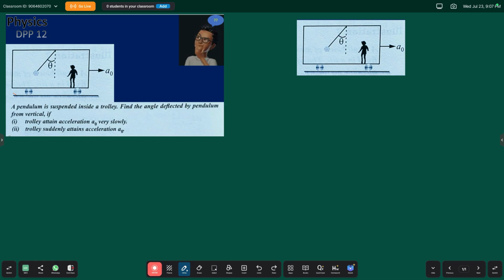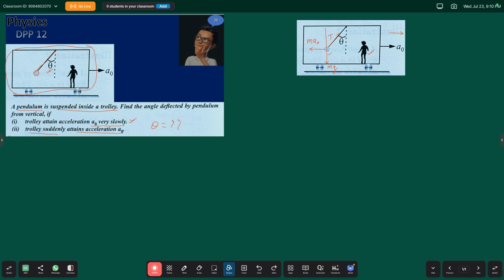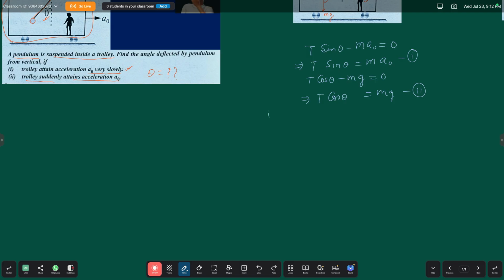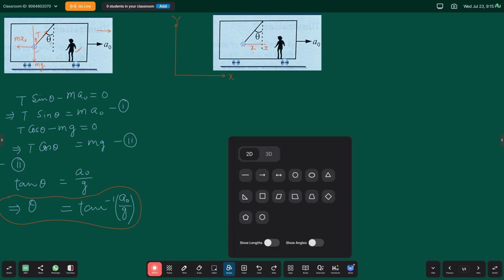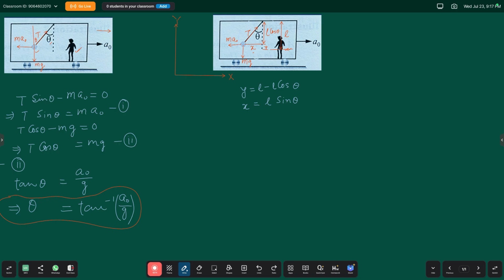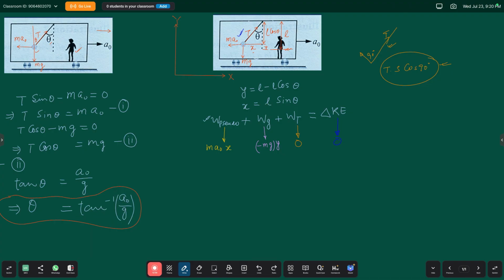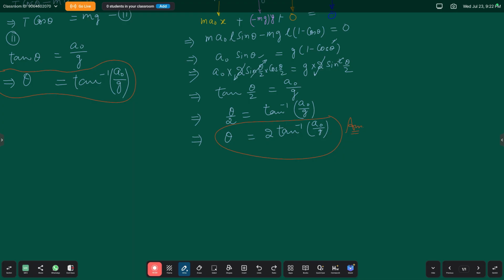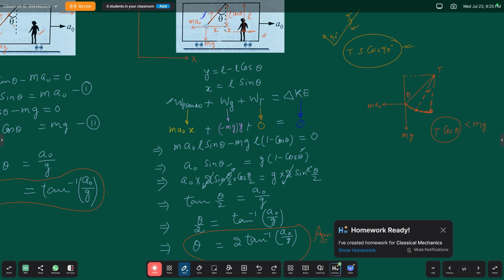DPP 12//Physics// Let's play with Physics!!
Problem based on the motion of pendulum bob attached to a trolley with thread and given a jerk motion

Happy learning! :)

Hardware used:

Teachmint X2 Pro 75

For Pathfinder to Olympiad & JEE advance please refer:
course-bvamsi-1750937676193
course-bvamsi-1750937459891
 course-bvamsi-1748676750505